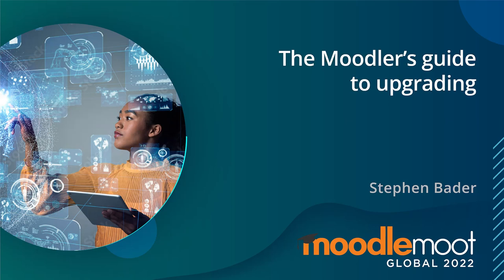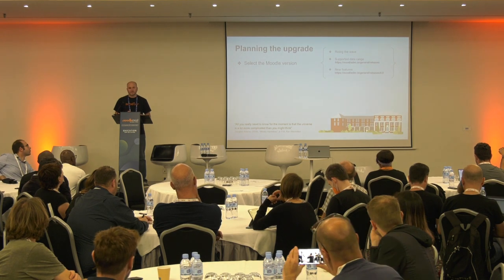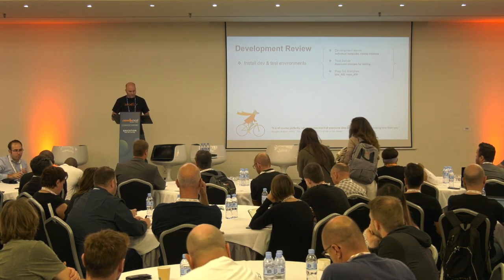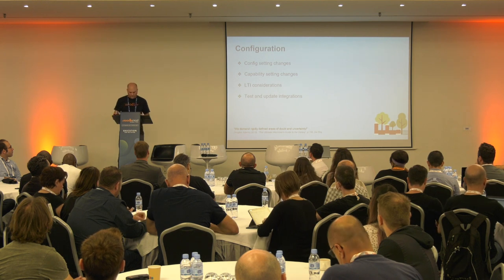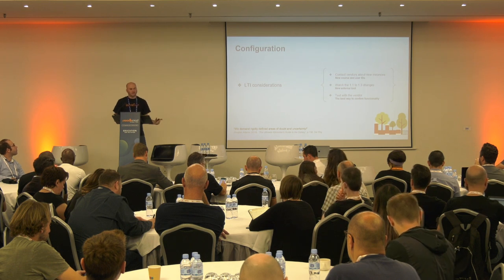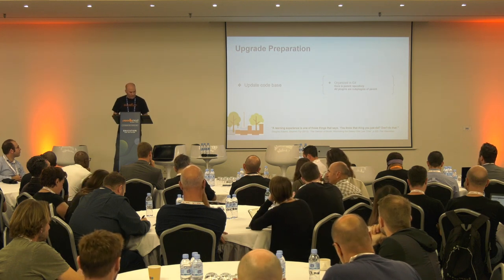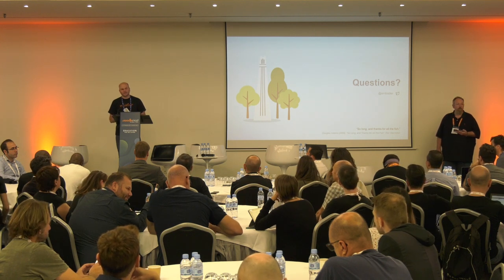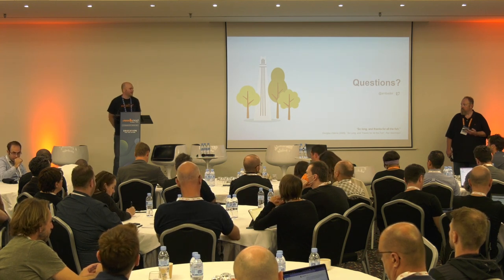The Moodler's Guide to Upgrading | MoodleMoot Global 2022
Stephen Bader
MoodleMoot Global 2022
27-29 September | Barcelona, Spain